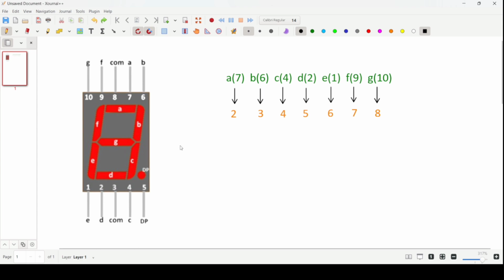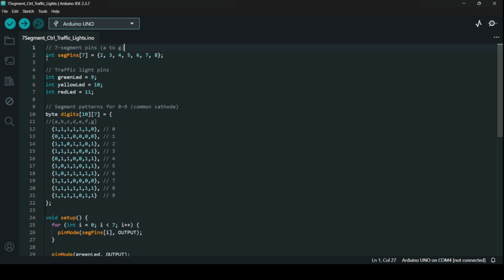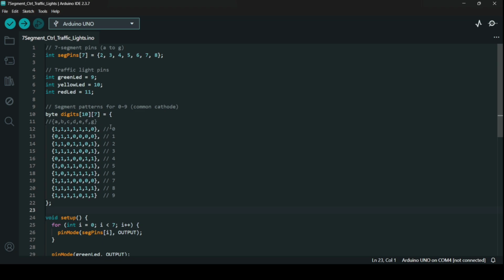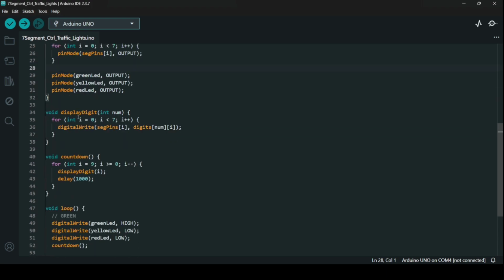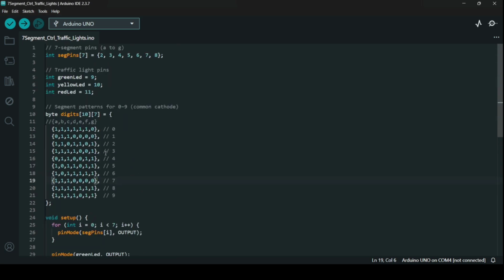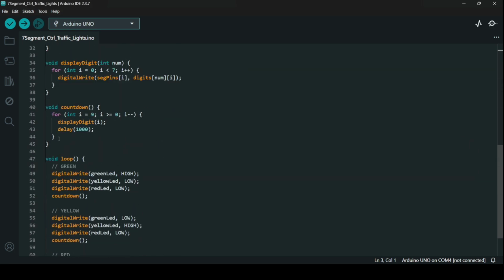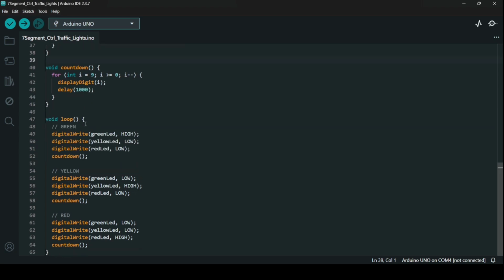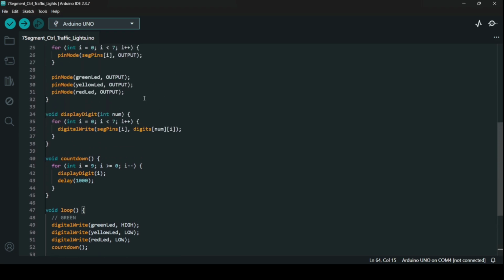7 Segment Display Arduino Project | Traffic Light Countdown Timer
In this video, we build a countdown timer using a 7 segment display and Arduino, and integrate it with a traffic light LEDs. The 7 segment display runs a countdown from 9 to 0, and after each countdown cycle, the traffic light changes automatically.

We'll also learn how to test common anode and common cathode displays using a multimeter.
By the end of this video, you’ll clearly understand how a countdown timer circuit using a 7 segment display works.

📌 What you’ll learn in this video:
✅Wiring the 7 segment display on a breadboard
✅Pin mapping
✅Difference between 7 segment display common anode and common cathode types
✅Writing Arduino code to create a 7 segment display countdown timer and synchronize it with red, yellow, and green traffic LEDs.

⏰ Timestamps:
00:00 - Overview
00:15 - Types of displays
01:37 - Testing continuity of common pins
02:18 - Testing individual segment LEDs
03:23 - Pinout
04:00 - Circuit
04:54 - The code
08:07 - Outro